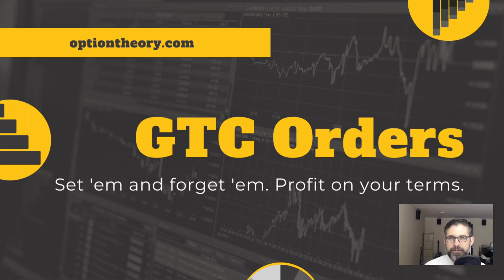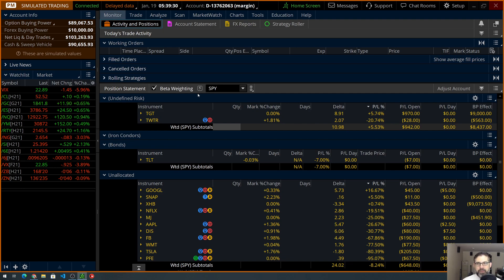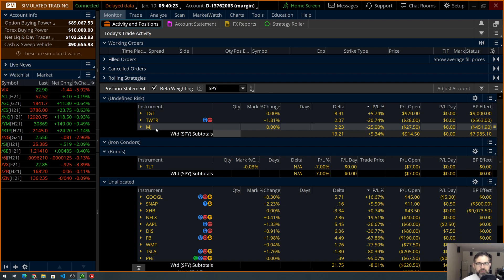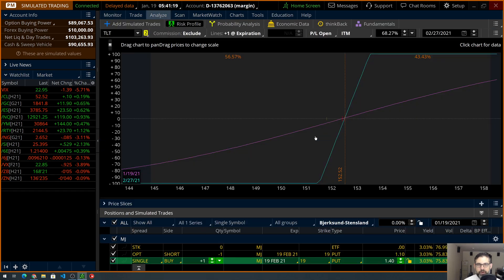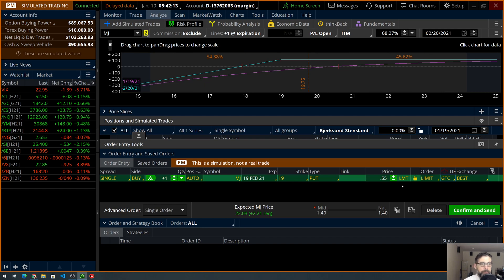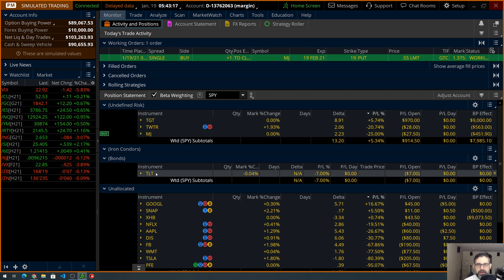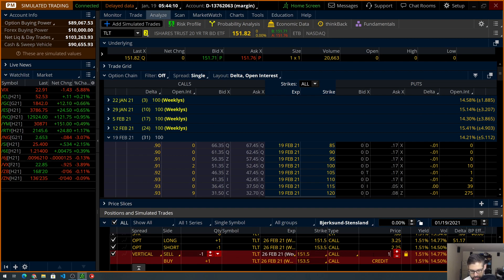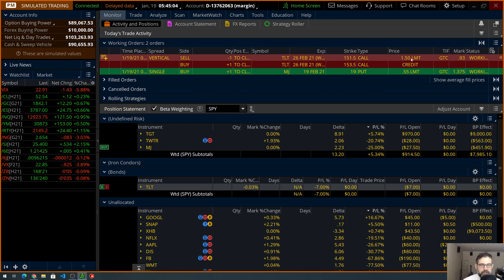GTC Orders in ThinkOrSwim - Automatically Take Profit on Your Terms - Set Them and Forget Them.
Welcome to our Cherry Bomb Trade video for January 19, 2021.
0:00 - Video Overview
0:42 - Welcome
2:17 - Finding a Trade to Close
3:12 - Not on Confirm & Send
4:40 - Take 2 (TLT)
3:28 - Click Edit
6:40 - Thank You

In today's how to video, we cover how to use the GTC order type in ThinkOrSwim to take profits while you're away from keyboard.